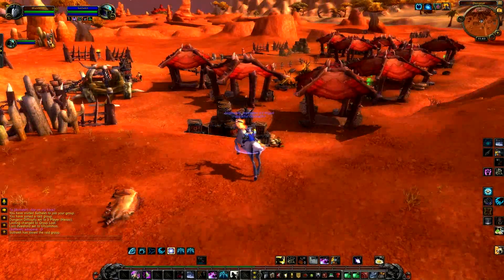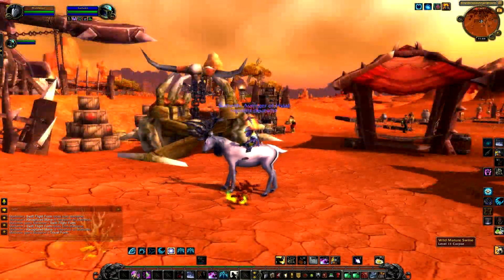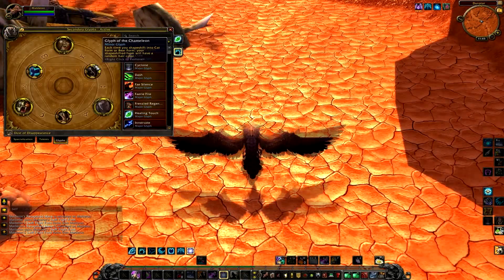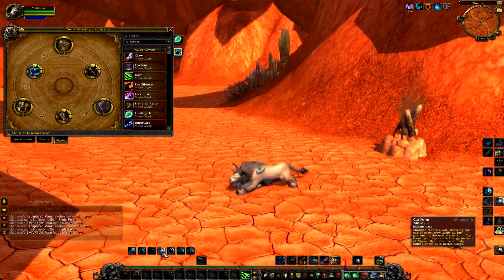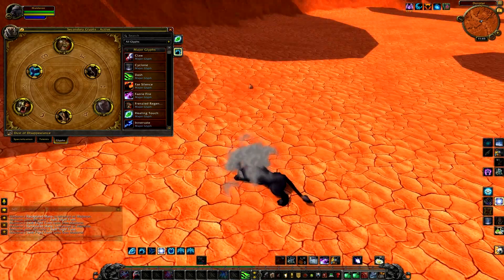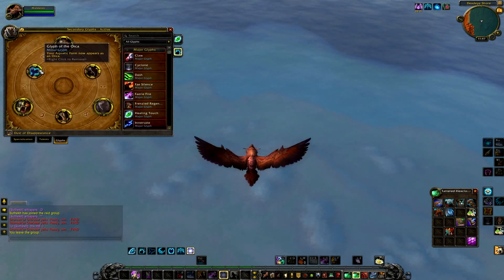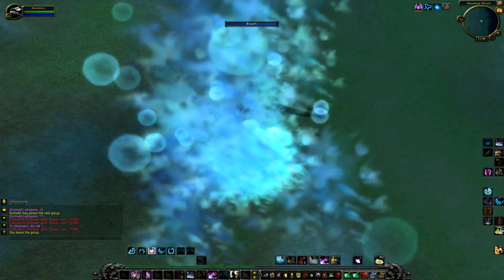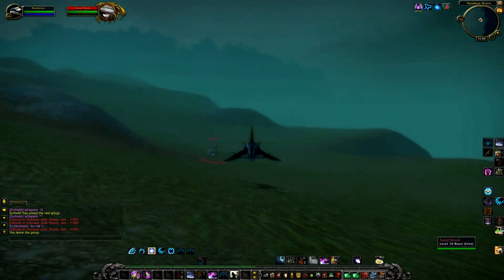New minor druid glyphs